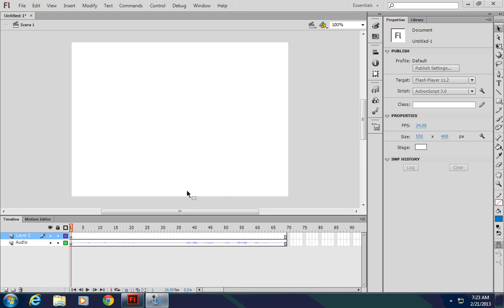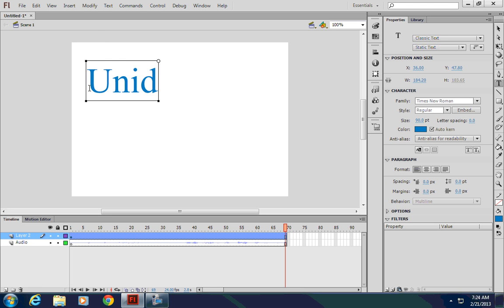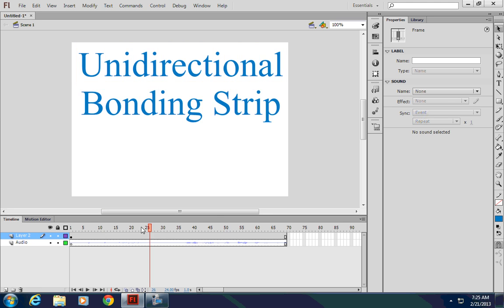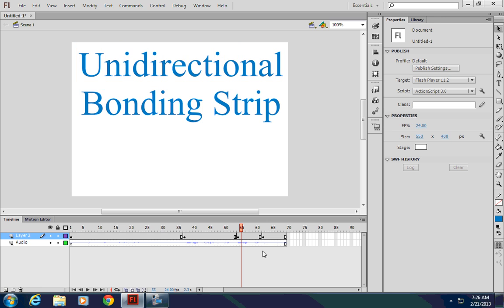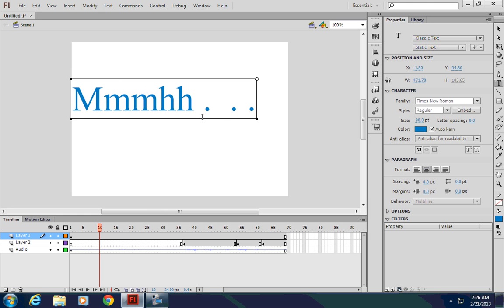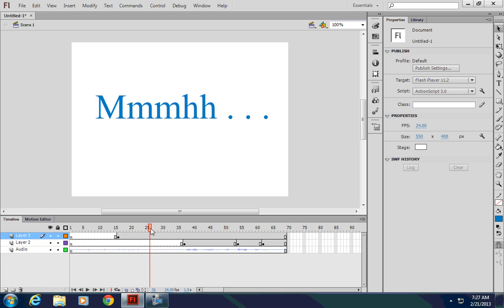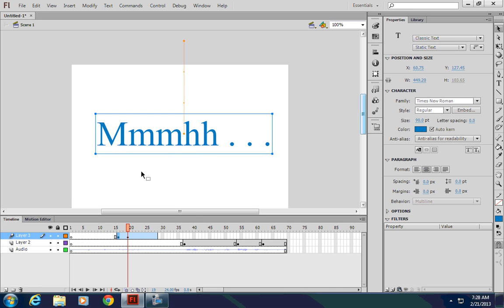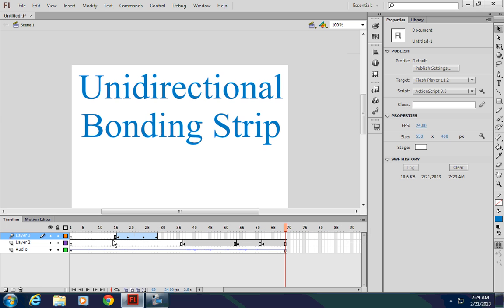Flash Animation Animating Text 1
2nd part in series about creating a Kinetic Typography Flash Animation.